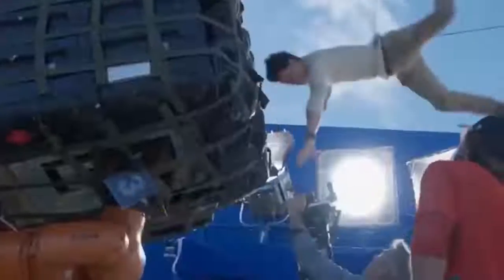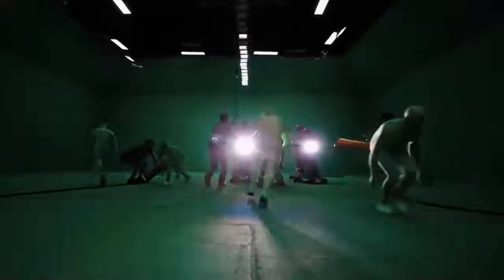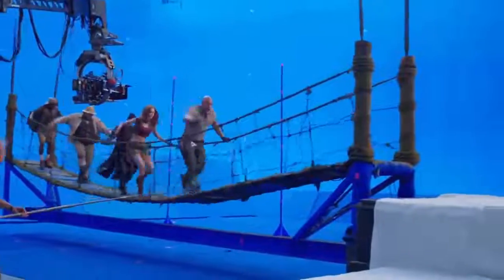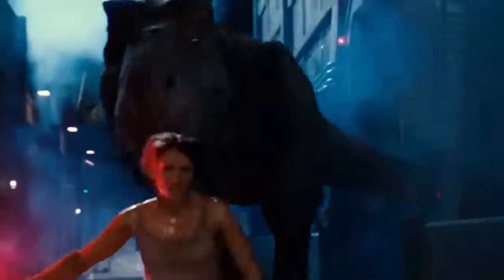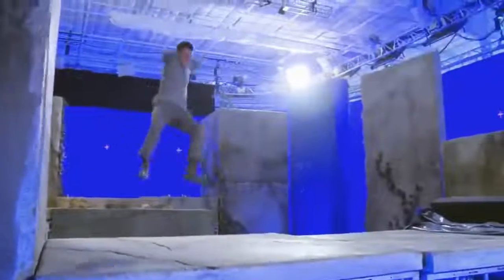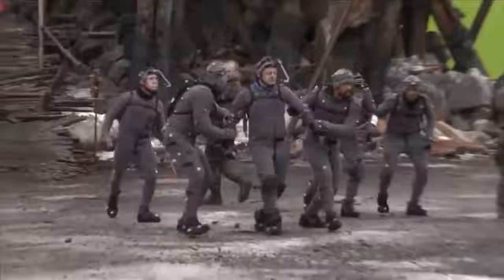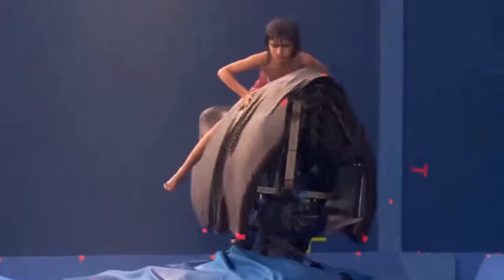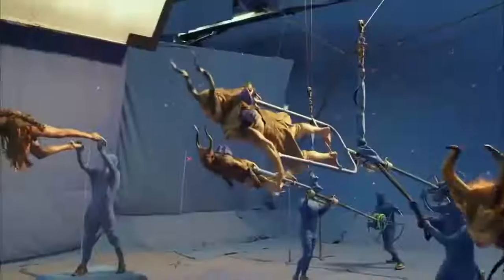Famous Movies Without Special Effects l VFX CGI